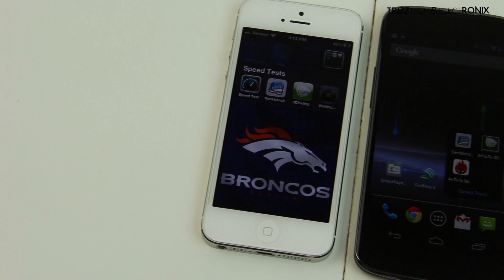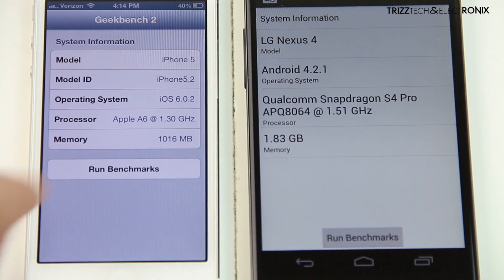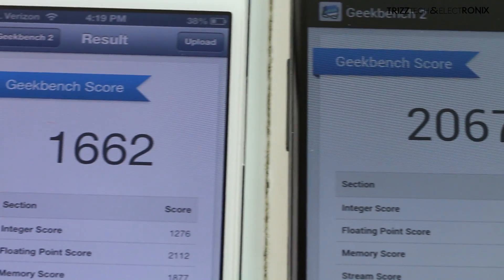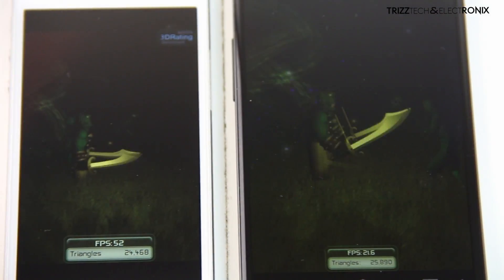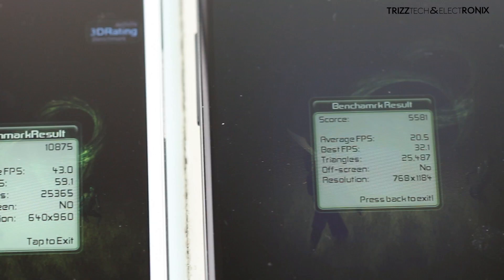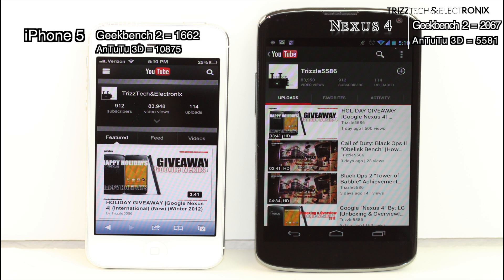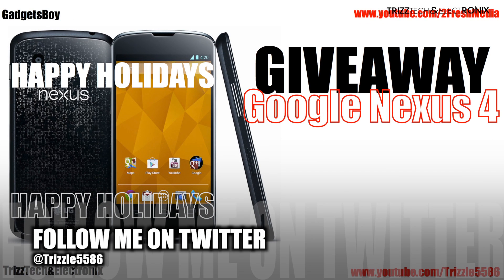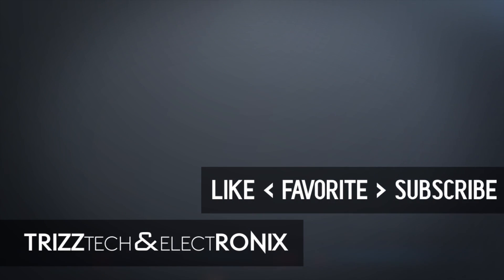COMPARING BENCHMARKS |Apple "iPhone 5" VS Google "Nexus 4"| (Google VS Apple) (2012)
In this video I will be running TWO BENCHMARK COMPARISON TESTS between the ULTRA popular Apple "iPhone 5" & Google's new FLAGSHIP handset the "Nexus 4"!

The two applications used to test the "Benchmark Scores" of these two devices are as follows -
(1) Geekbench 2 - FREE on both Apple's AppStore & the Google Play AppStore
(2) AnTuTu 3D - FREE on the Google Play App Store & for $1.99 on the Apple AppStore

MORE INFO, PRICING, & AVAILABILITY of the "Nexus 4" from the Google Play Store

Founder & Editor-In-Chief
TrizzTech&Electronix

Video filmed with: Canon 60D using the Canon EFS 18-135mm STM Kit Lens & the Canon 100mm f/2.8L USM IS Marco Lens!